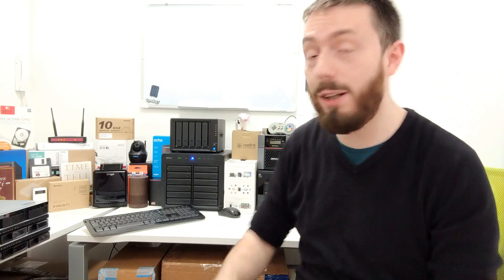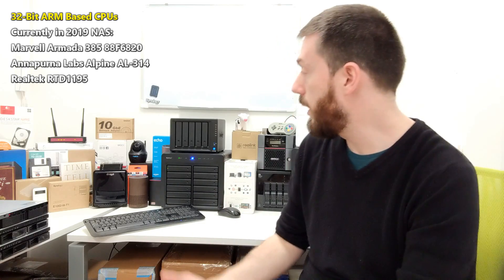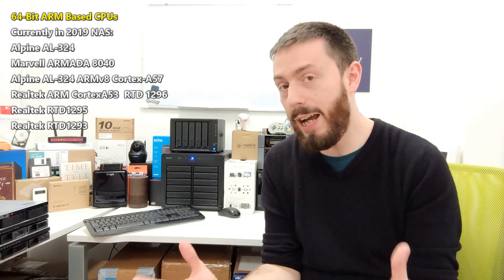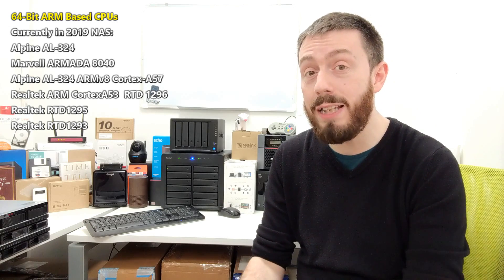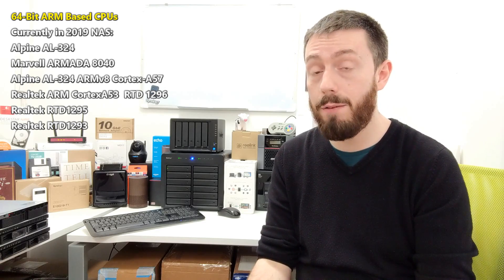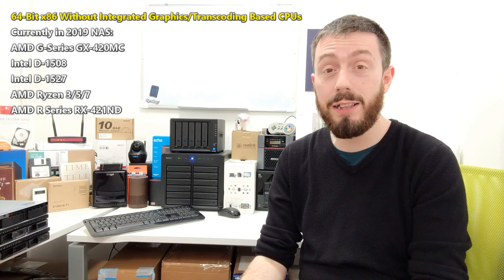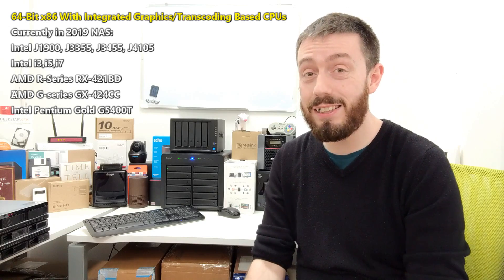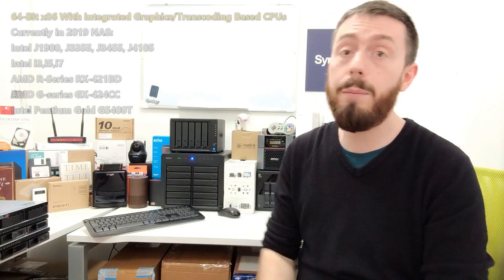NAS Drive CPUs Explained - What Difference Does it Make?